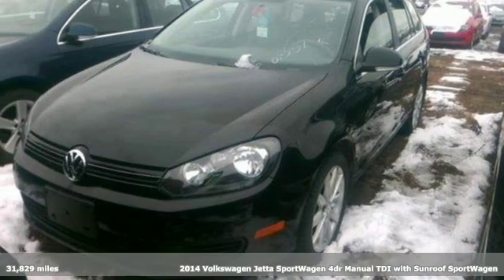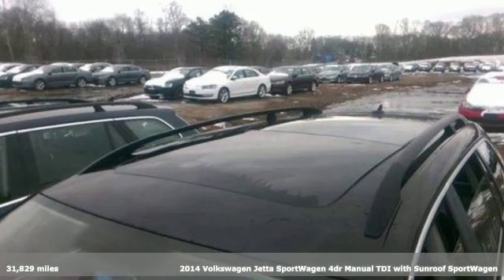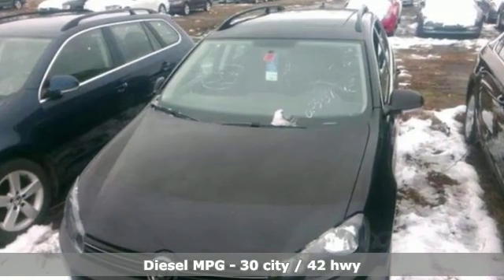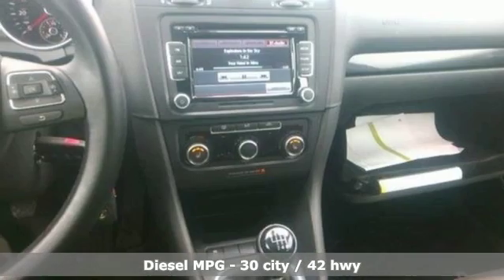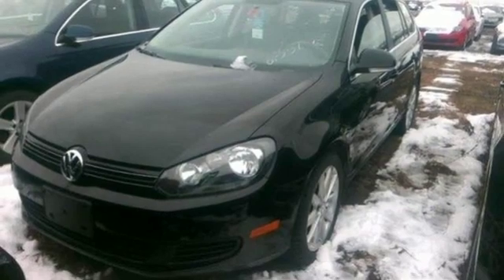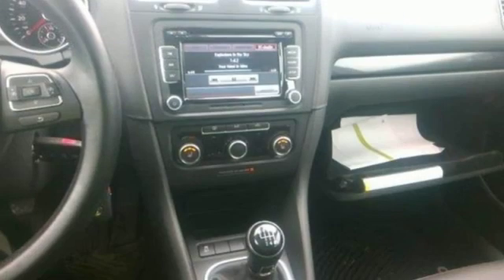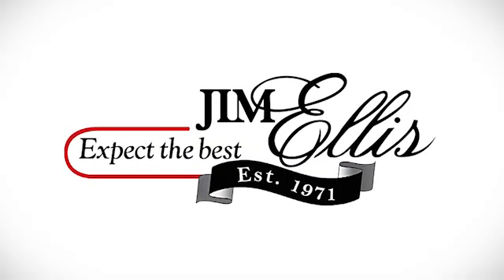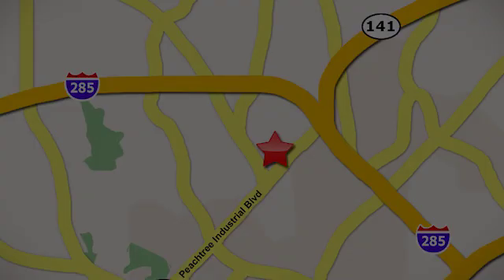Used 2014 Volkswagen Jetta SportWagen Atlanta, GA STK616917 - SOLD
Year: 2014
Make: Volkswagen
Model: Jetta SportWagen
Trim: 2.0L TDI
Engine: 2.0L TDI Diesel Turbocharged
Transmission: 6-Speed Manual
Color: Black
Interior: Titan Black
Mileage: 31829
Stock #: STK616917
VIN: 3VWML7AJ5EM616917
THIS SPECIAL PRICING IS AVAILABLE WITH APPROVED CREDIT. SEE DEALER FOR DETAILS.brbr2014 VW JETTA SPORTWAGEN TDI w/SUNROOFbrbr* VOLKSWAGEN CERTIFIED TDIbr* CLEAN CARFAX, 1-OWNERbr* 2.0L 4-CYLINDER TURBO DIESEL ENGINEbr* POWER SLIDING SUNROOFbr* TOUCHSCREEN RADIObr* REARVIEW CAMERAbr* BLUETOOTH HANDS-FREE CONNECTIVITYbr* HEATED FRONT SEATSbr* VW CAR-NET EQUIPPEDbr* AM/FM/XM/CD/AUX AUDIO INPUTbr* MEDIA DEVICE INTERFACE (MDI)br* LEATHERETTE SEATINGbr* CRUISE CONTROLbr* REMOTE KEYLESS ENTRYbr* POWER WINDOWS & DOOR LOCKSbr* ELECTRONIC STABILITY CONTROLbr* 17" ALLOY WHEELSbr* TIRE PRESSURE MONITORING SYSTEMbrbrAwards:br* 2014 KBB.com 10 Coolest New Cars Under $18,000brbrVolkswagen Certified Pre-Owned TDI means you not only get the reassurance of additional 2yr/unlimited mile limited warranty, but also a 112-point inspection/reconditioning, 90 days XM radio free trial, 24/7 roadside assistance, trip-interruption services, rental car benefits, and a complete CARFAX vehicle history report. The next step? Give us a call to confirm availability and schedule a hassle free test drive! We are located at 5901 Peachtree Blvd, Atlanta, GA, 30341.br

Address:
5901 Peachtree Industry Boulevard